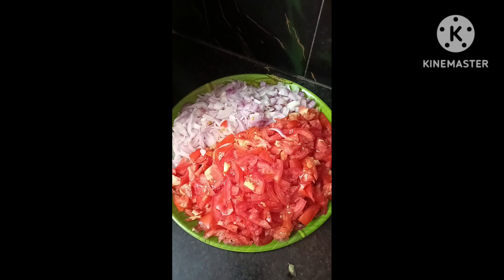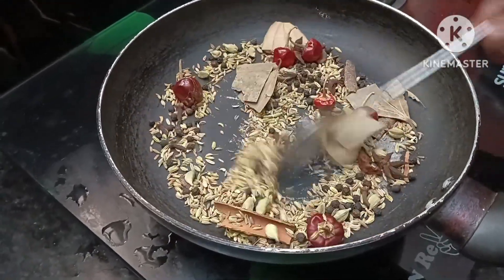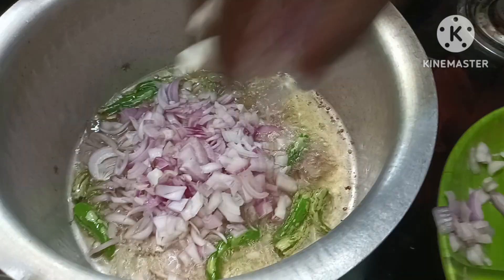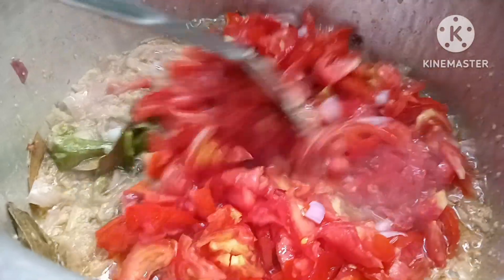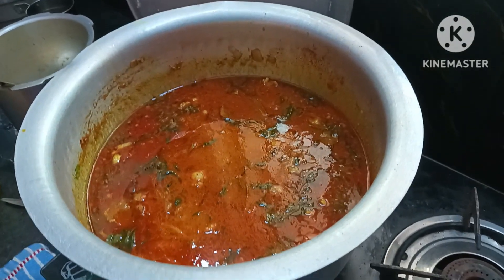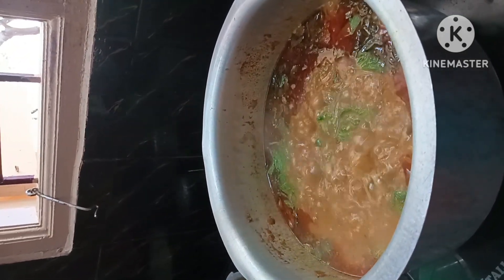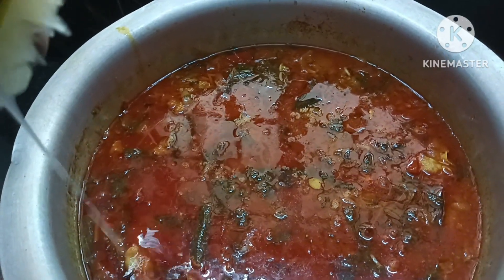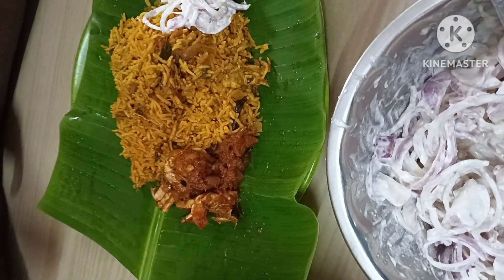இப்படி 💯 ஒரு முறை பிரியாணி செஞ்சி பாருங்க💥🔥 Husband special recipe | HOW TO COOK BRIYANI SPL MASALA